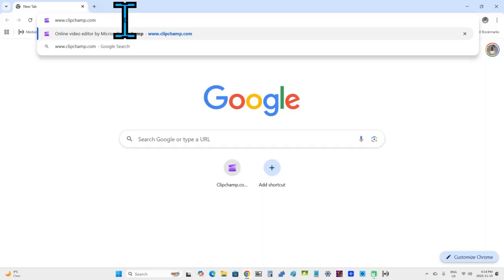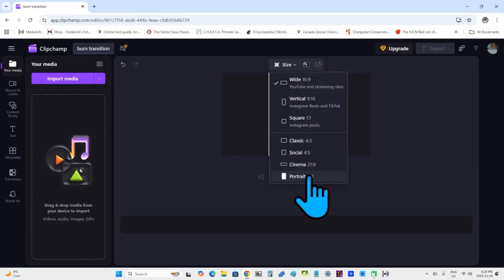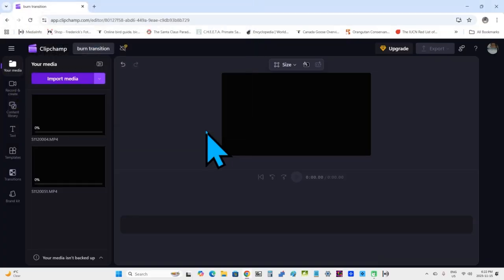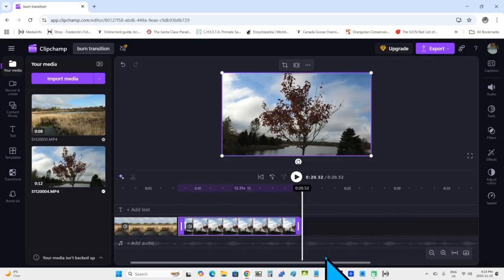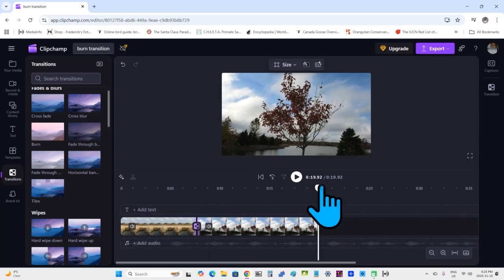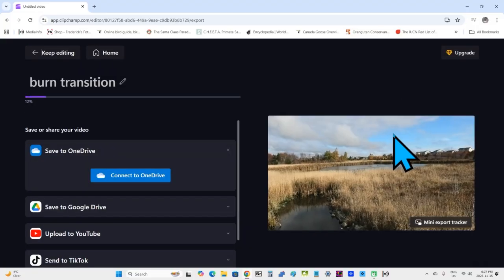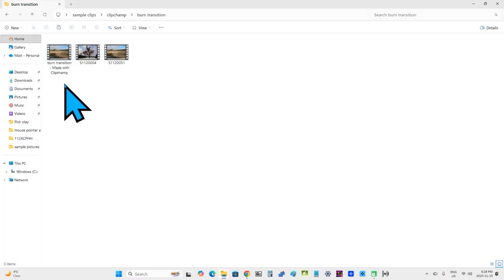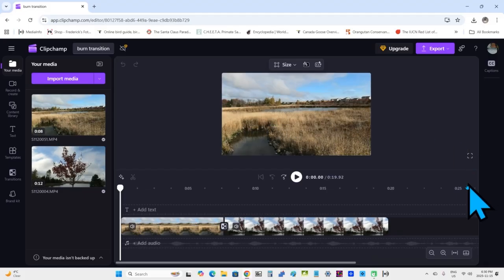Add the burn transition in Clipchamp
This is a video demonstration on placing the burn transition between clips in Clipchamp. This is the free online desktop version of Clipchamp. The software videos seen on our YouTube channel are not intended to be teaching aids, they are simply demonstrations on using certain features of the programs discussed in our videos.